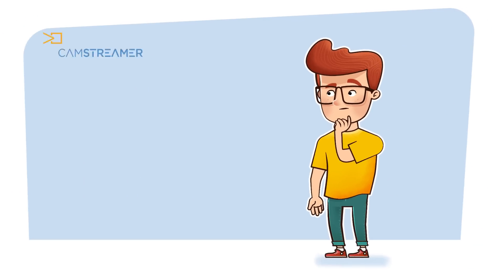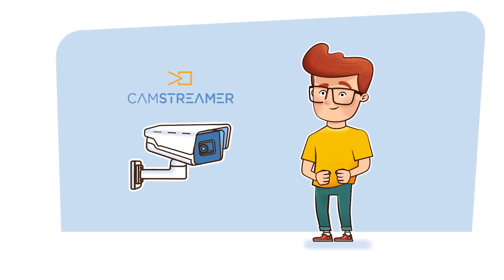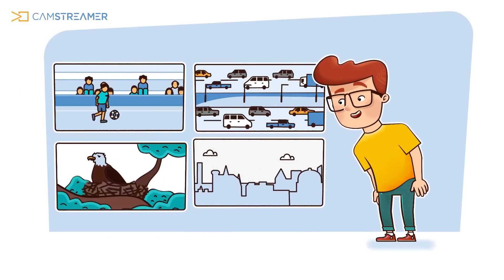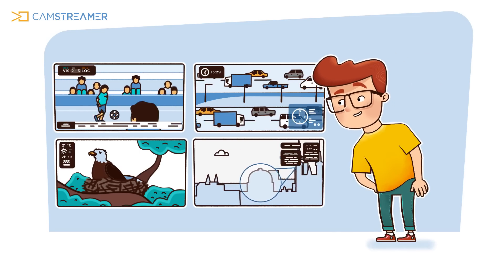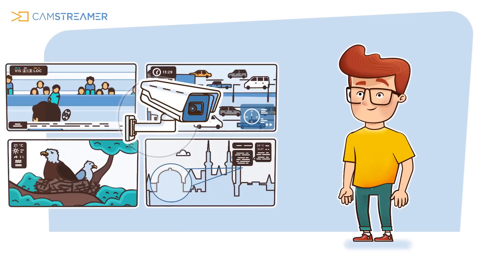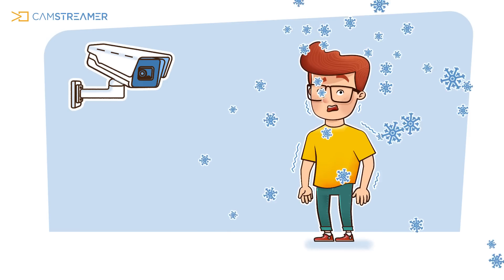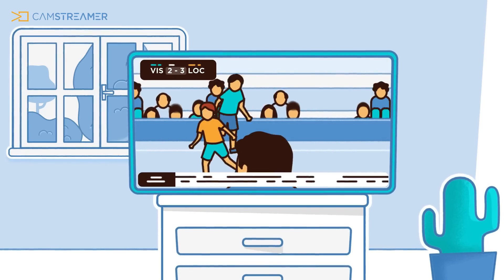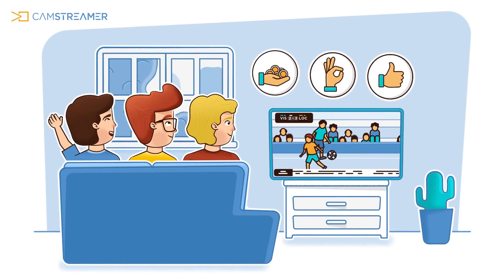Fastest way how to live stream to YouTube or Facebook platform with CamStreamer apps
CamStreamer application works on IP cameras from Axis Communications. All you need is to install it on the camera and set up the stream.

Let us introduce to you our applications:
CamStreamer App allows online streams directly from the camera to platforms such as YouTube, Facebook, DaCast, Wowza, etc. Conversion of video provided by a camera into a different format and distribution via a selected protocol to a streaming platform.

With the CamOverlay App, you can embed your own dynamic graphics or/and ready-made widgets (weather, scoreboard, PTZ compass, picture in picture, info ticker, dynamic text & background) into the video before the stream leaves the camera. No need for an extra computer or complex configurations.

With the CamScripter App, you can run micro apps directly on a camera. It is a JavaScript code interpreter, runs on the camera, and makes it possible, e.g. to render your own overlay graphics based on external data or automate your streaming or security tasks. You can choose from presets or tailor-made micro apps, and it’s as easy as it can be.